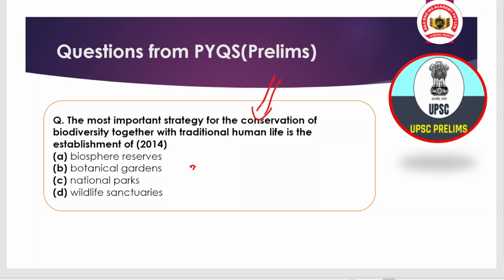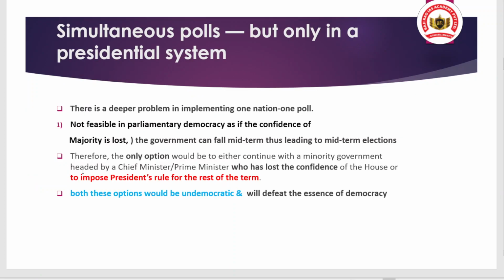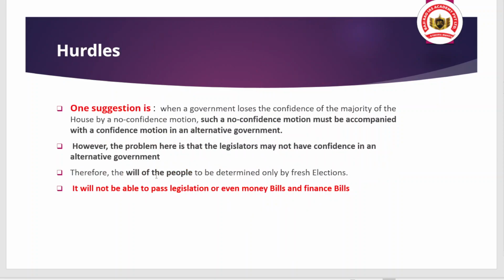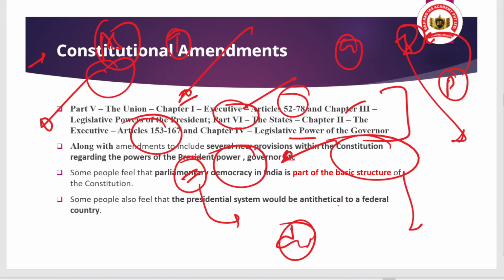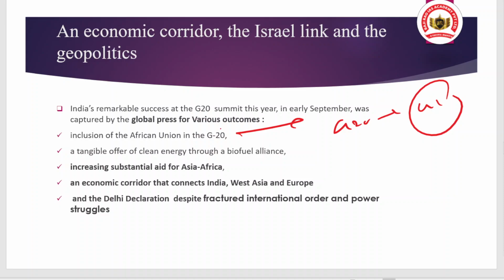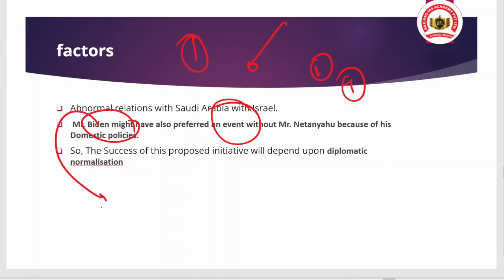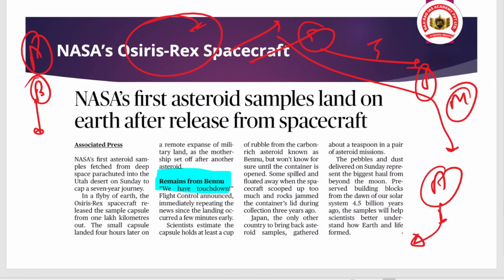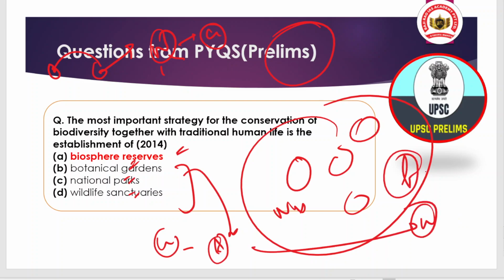25th Sept. 2023 | UPSC IAS |The Hindu Analysis | Daily Current Affairs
25th Sept. 2023 | UPSC IAS |The Hindu Analysis | Daily Current Affairs
Baji Rao IAS Academy is known as the best IAS Coaching Institution in India. We helped more than 6,000+ Students to enter Civil Services Jobs. Our main aim is to help more students to achieve their dream jobs (ALL GOVERNMENT JOBS) & produce good leaders for our country.

UPSC - Stand Up Comedy Ft. Anubhav Singh Bassi